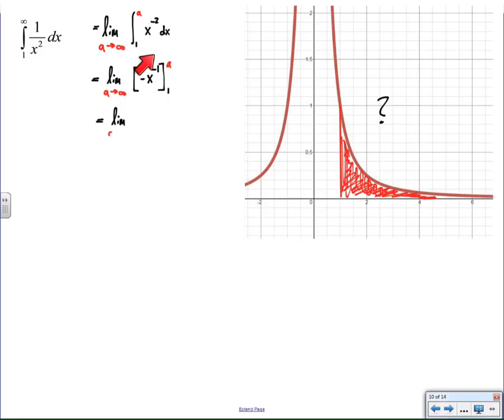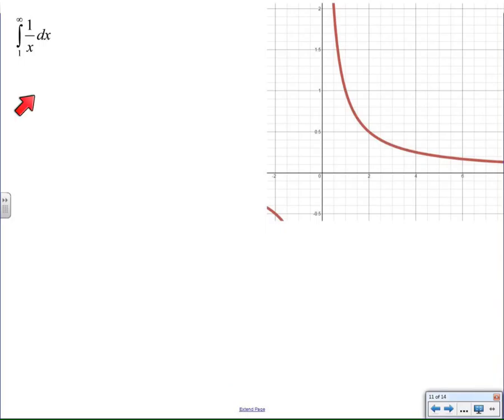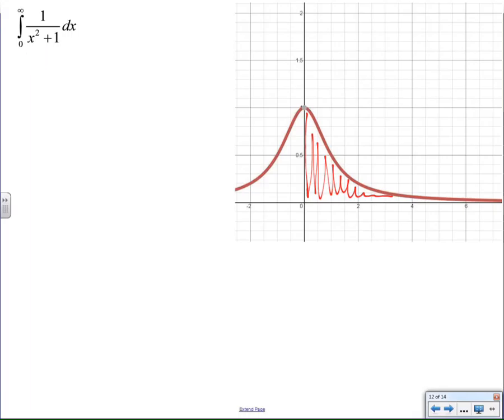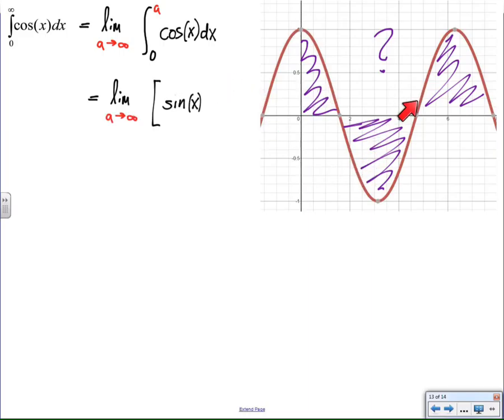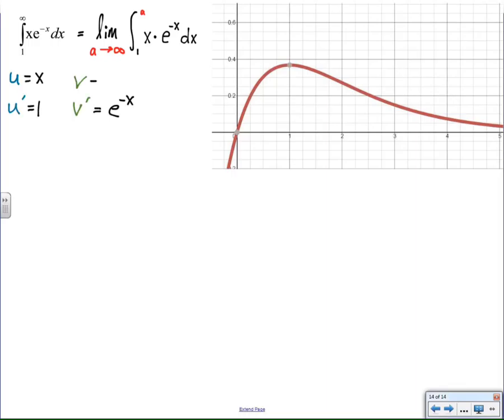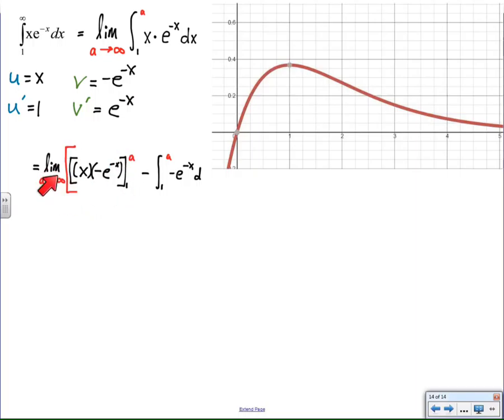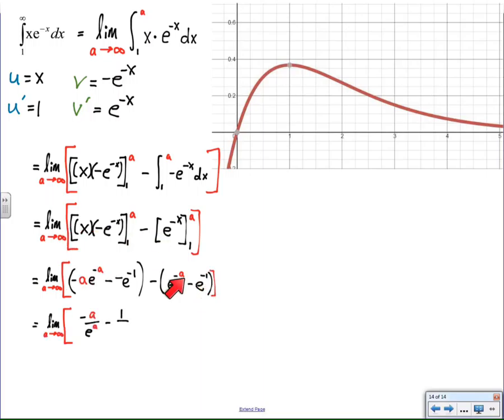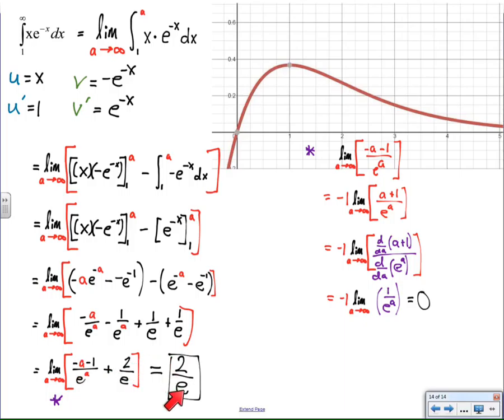IB HL math improper integrals